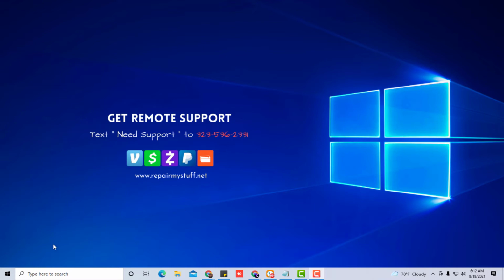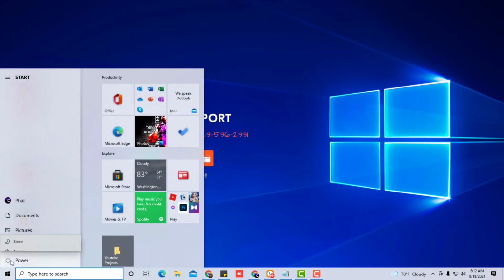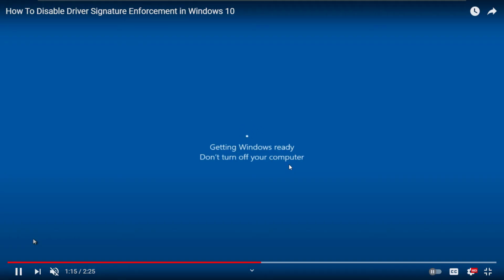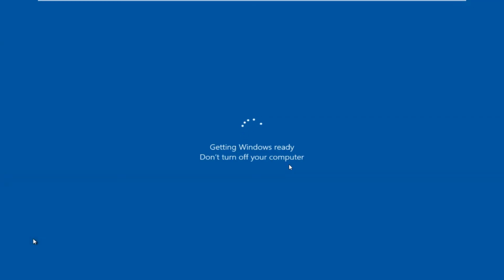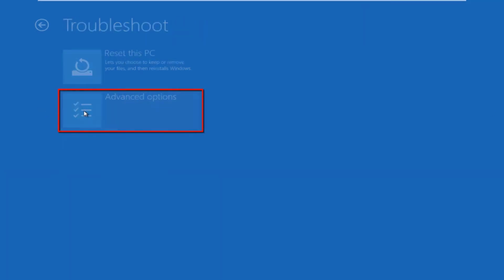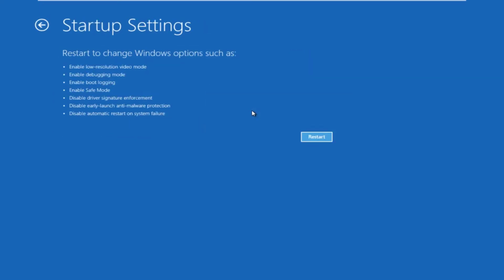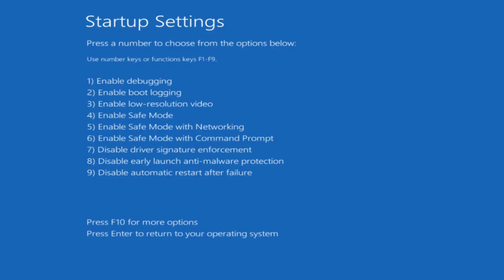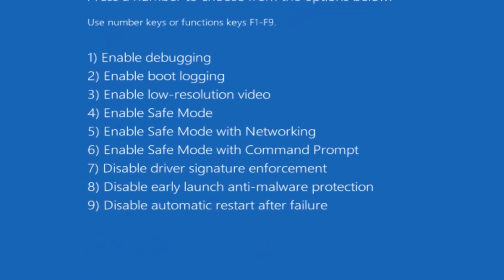How To Disable Driver Signature Enforcement in Windows 10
Press and hold the Shift key on your keyboard and click the Restart button. Choose Troubleshoot - Advanced options - Startup Settings and click the Restart button. When your computer restarts you'll see a list of options. Press F7 on your keyboard to select Disable driver signature enforcement.

-How to Disable driver signature enforcement
-How to Install unsigned drivers
-How to bypass driver enforcement

This tutorial will work for laptops, computers, tablets and desktops running the Windows 10, Windows 8/8.1, Windows 7 operating systems. Works for most major computer manufactures(Toshiba, HP, Dell, Acer, Asus, Samsung, Lenovo).